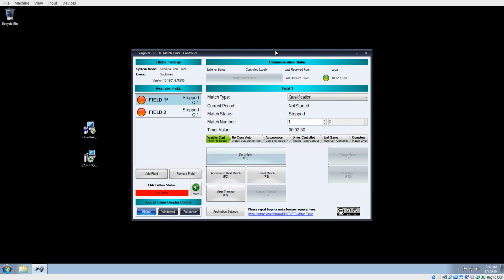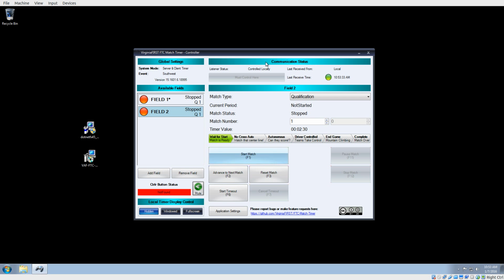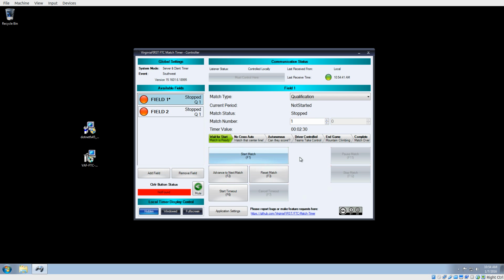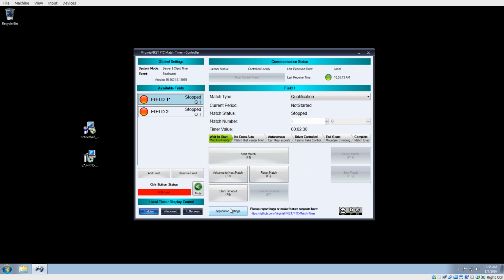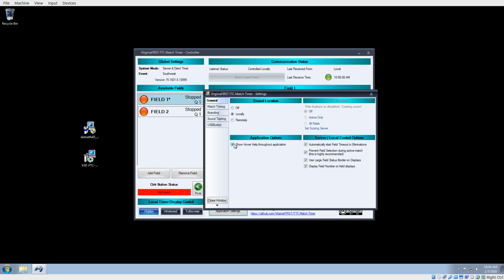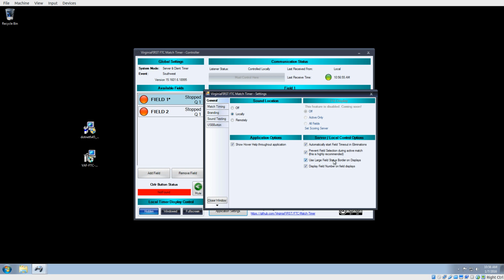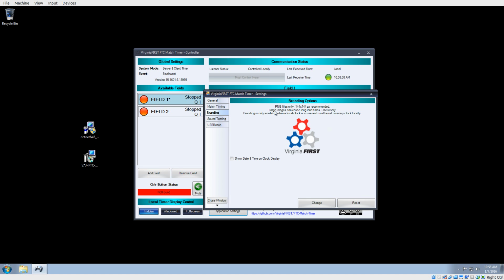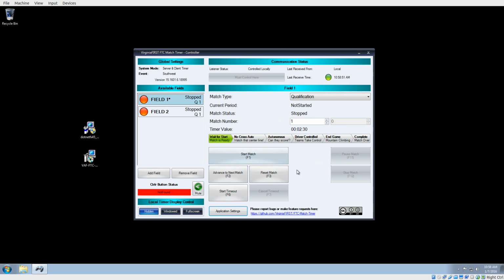Step 3 - Basic Tour of the Interface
In this clip I describe the basic interface and the available application options.